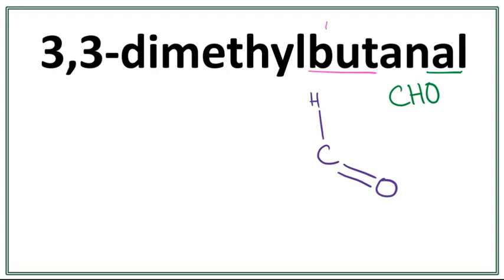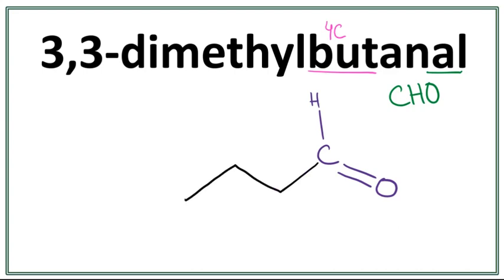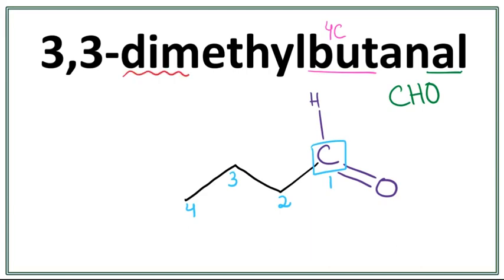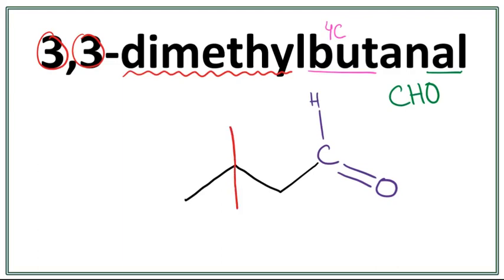How to draw the structure for 3,3-dimethylbutanal | Drawing Structures for Aldehydes | Chemistry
Drawing Aldehydes Step-by-Step Tutorial!

Learn to draw the structure for 3,3-dimethylbutanal in an easy way!

To draw the structure for 3,3-dimethylbutanal, we first draw the functional group (CHO group), and then we draw the parent chain with 3 carbons and attach it with the carbon in the CHO group (Note: the carbon in the CHO group is always the first carbon when numbering).  Then we attach two methyl groups to the third carbon.